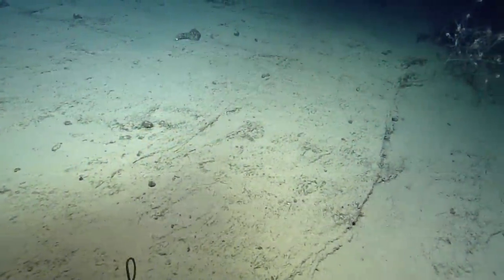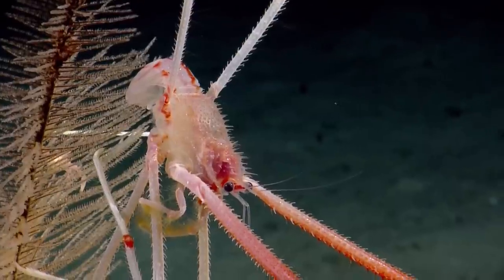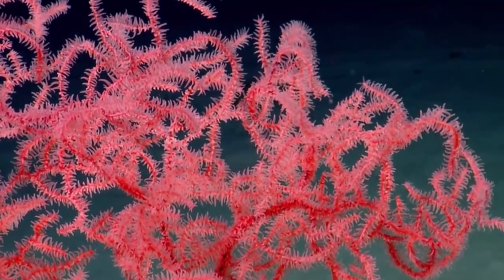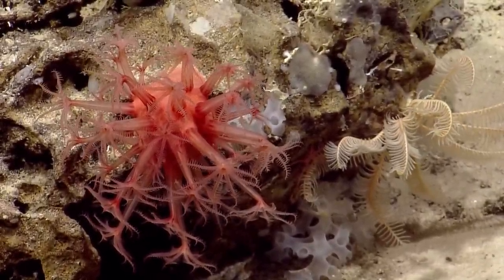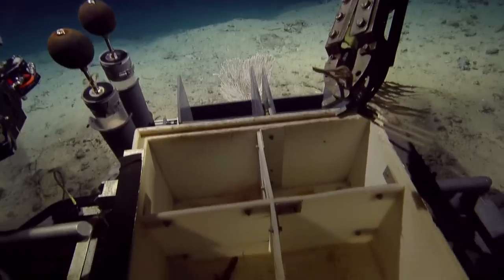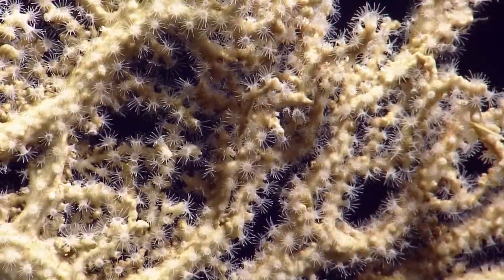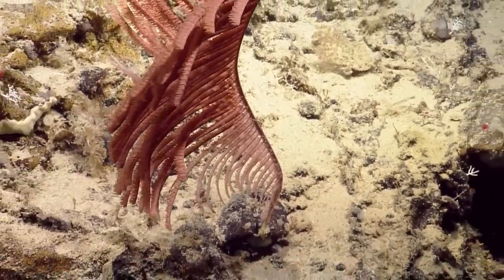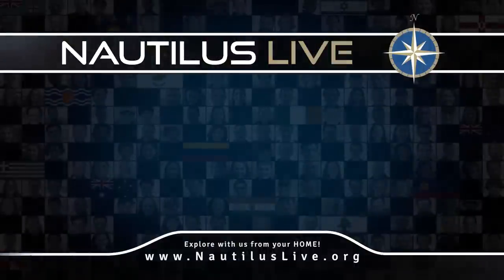Coral and Associates of the Deep Ocean Seamounts | Nautilus Live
What lives amongst the lush coral communities of the Anegada Seamounts? Decapods, brittle stars, fish, and much more.